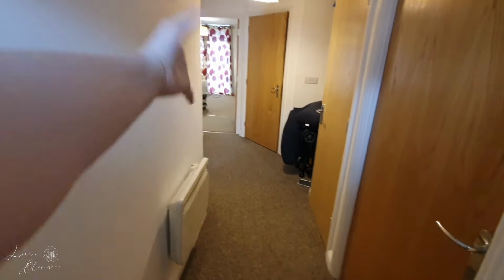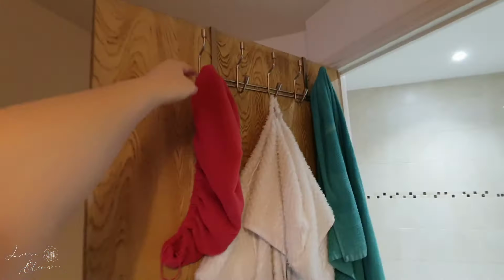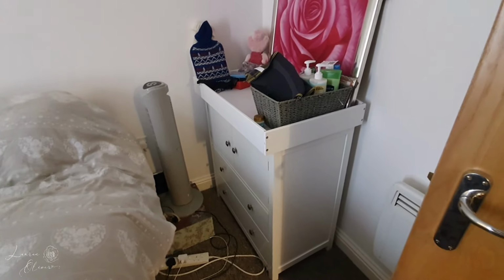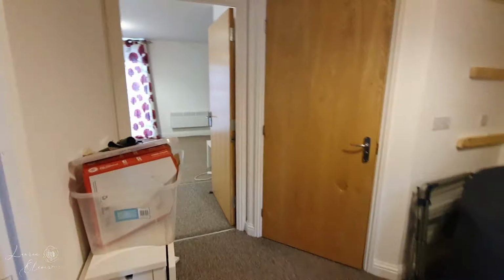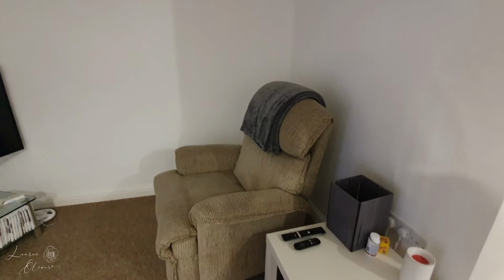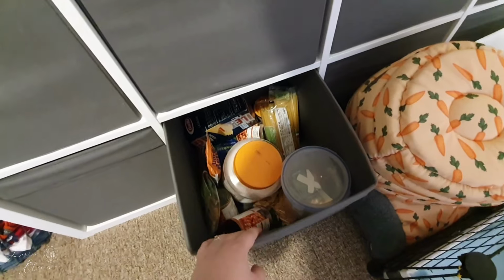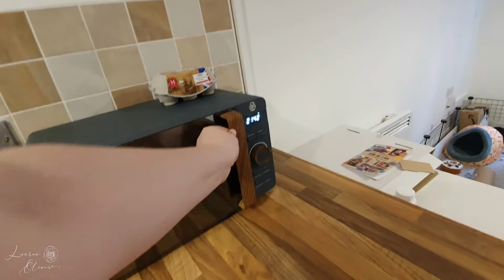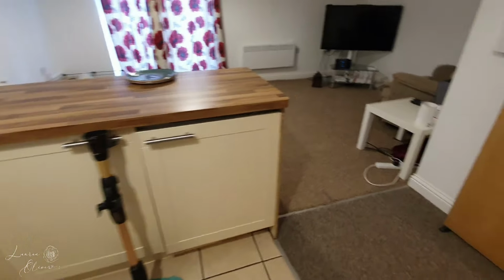FULL FLAT TOUR FOR £625 PCM | 2 BED FLAT IN WILTSHIRE, ENGLAND | Lauren Oliver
Hey everyone,
Josh and I moved on 8th December into this place and I thought it was about time that I shared it with you all!

I'm not the biggest fan of this flat, we've had a huge increase in our bills since moving here so it's not actually saving us as much as we hoped it would so it's been a bit of a downer! haha!
We pay £625 a month in rent and it's a ground floor flat with a front garden and a back door leading to the car park. It's been a life saver for me physically but not as much as we thought it would be financially!

This tour is super basic as we have decided to save buying stuff for when we own a house so I'll show you around and give you details of where and how we've saved money in setting up the flat but it's definitely not ascetically pleasing in any way! haha!

Lauren Oliver xx

Intro, Outro & All Branding Credit - Samuel Hosier @ Quiet Media
for all of your bespoke media needs, head on over